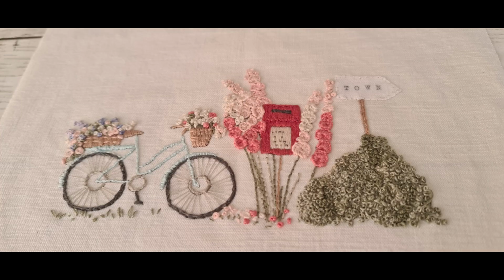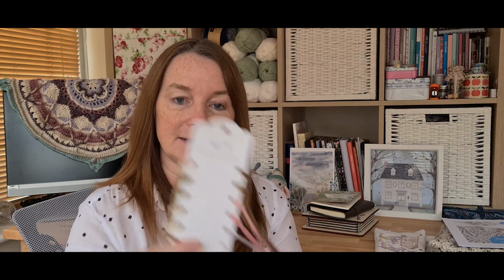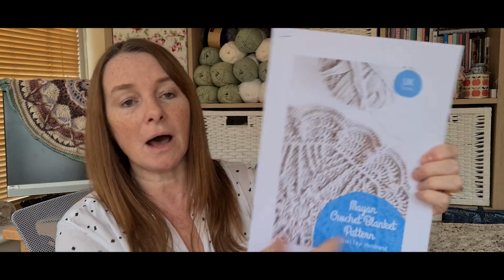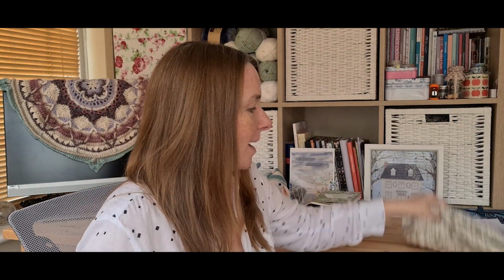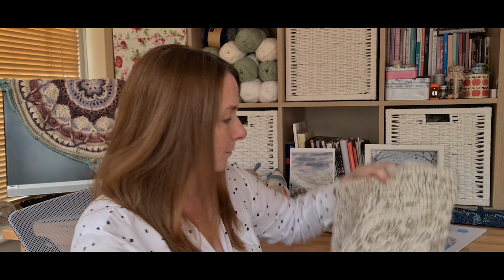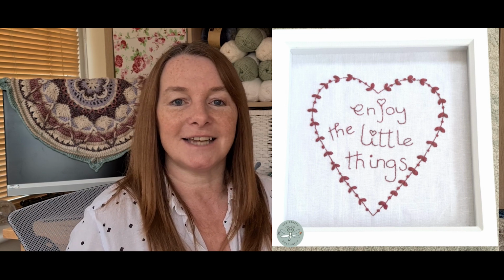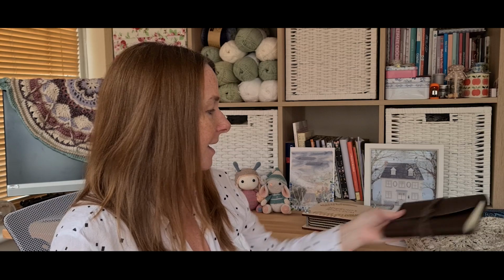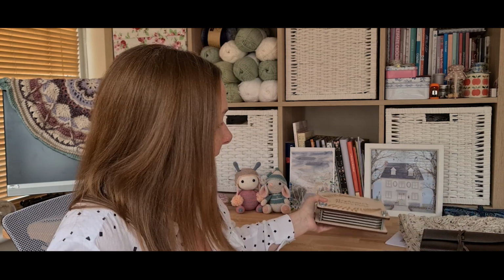EPISODE 14 | CROCHET PODCAST: MARCH 2021 | CHIT CHAT | CROCHET DESIGN | The Crafty Dragonfly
Join me in today's podcast where I chat about crochet. I share a brand new design that I'm continuing to work on. I've finished part of it and I'm so excited to share it with you. I have finished February's embroidery from stitcherylane. I've also finished a redwork embroidery design. I chat about workshops and I have some lovely gifts to share.

You can support me and my channel by buying me a 'coffee' ☕️  that would be awesome!